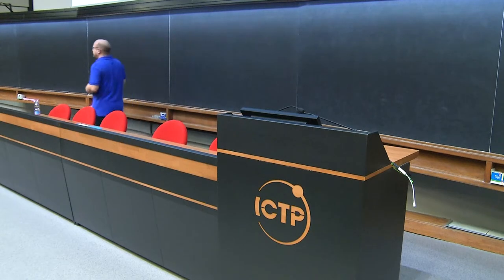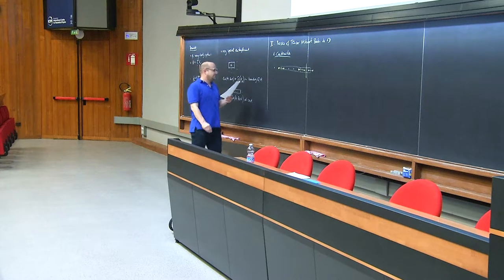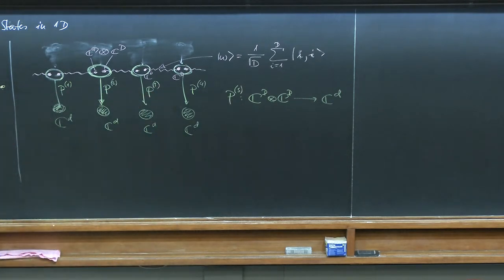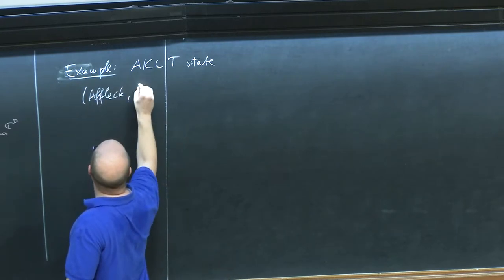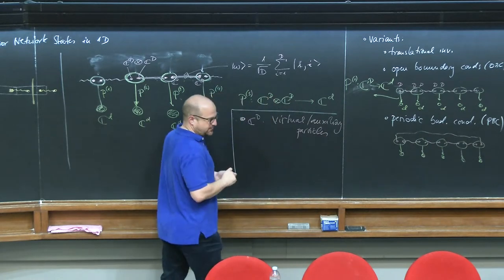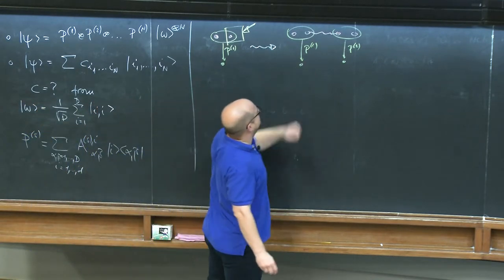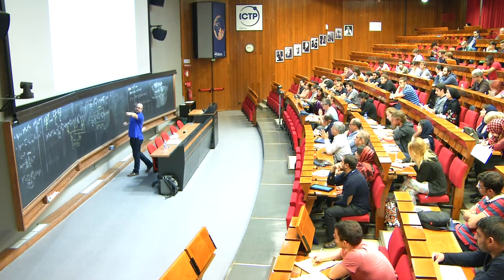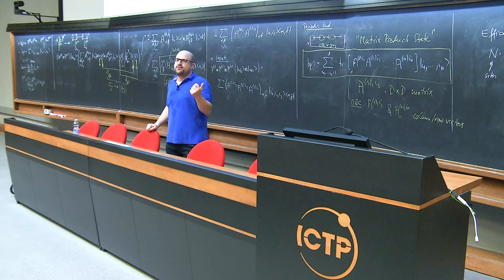Tensor Networks - Lecture 2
Speaker: Norbert Schuch
Advanced School and Workshop on Quantum Science and Quantum Technologies | (smr 3145)
2017_09_08-09_00-smr3145